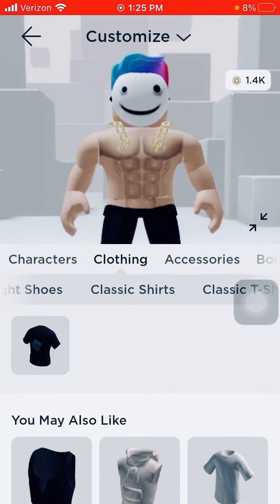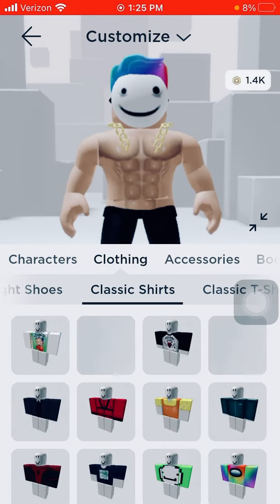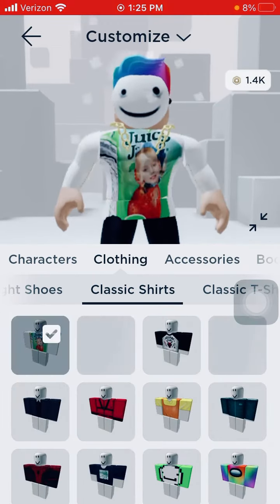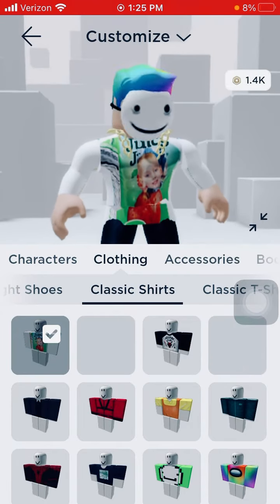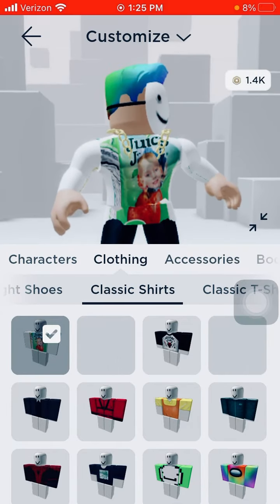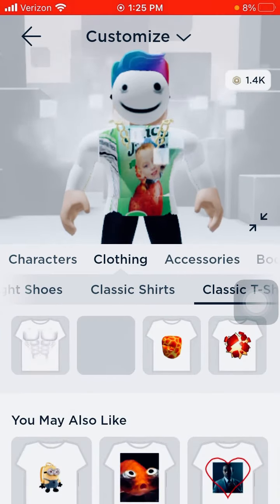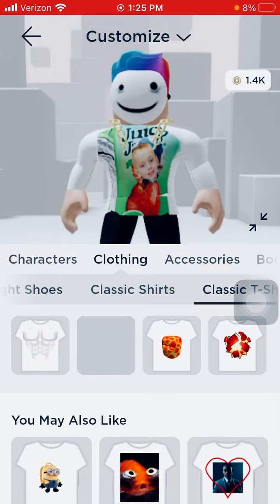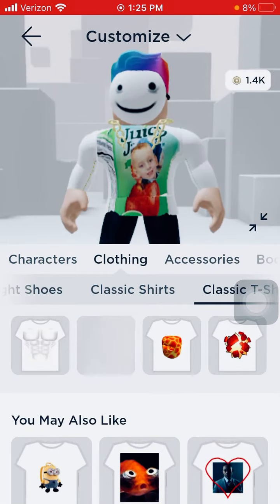Roblox shirt name juicyjoeyvideos shirt That’s the name of it￼